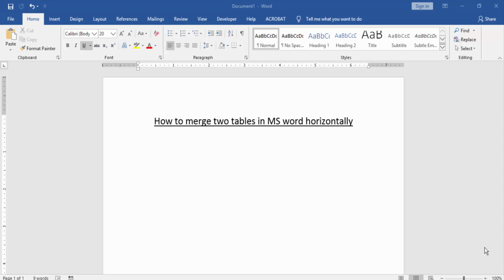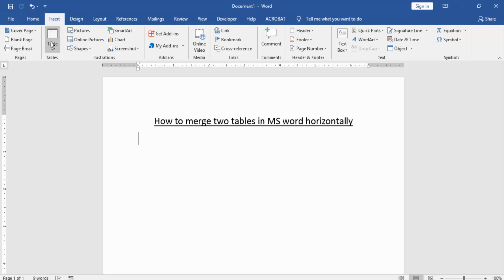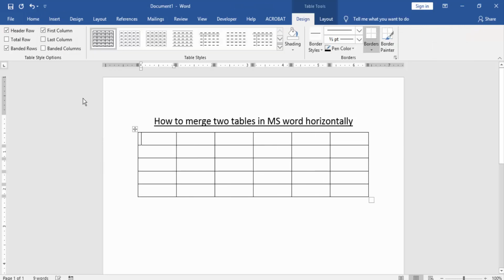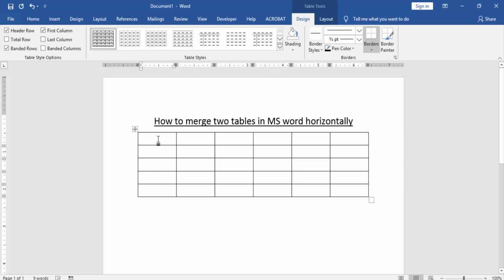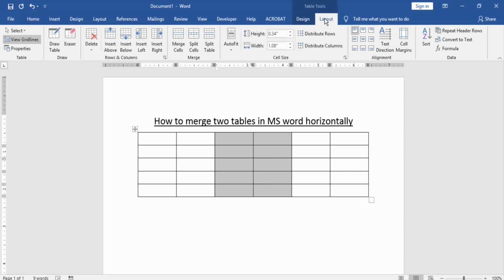How to merge two tables in MS word horizontally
In this video I will show you, How to merge two tables in MS word horizontally. Let's get started.